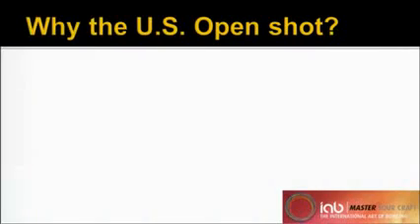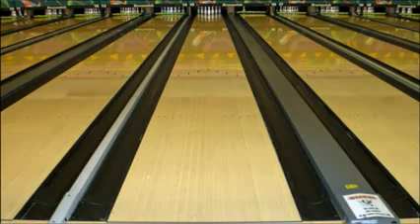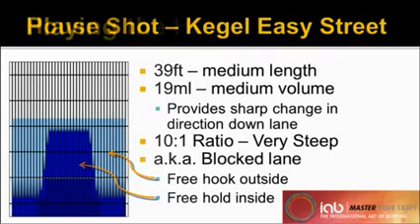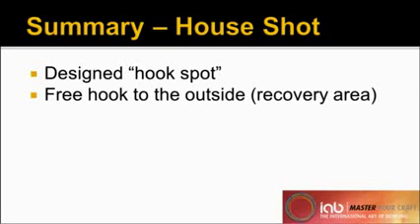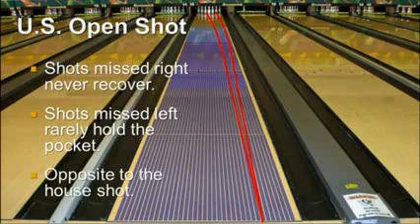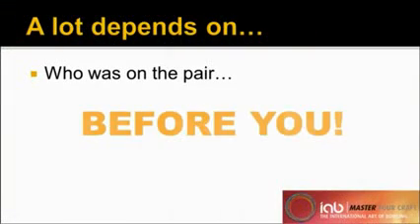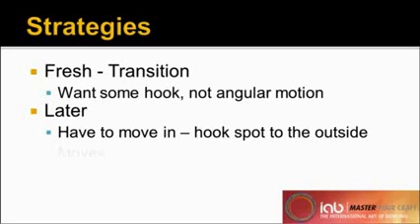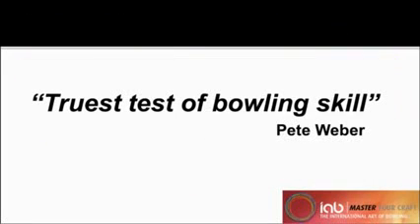House Shot Vs US Open Shot